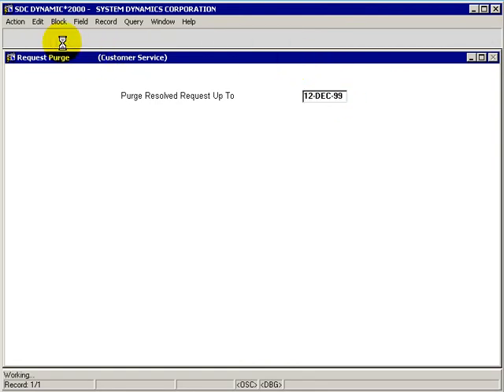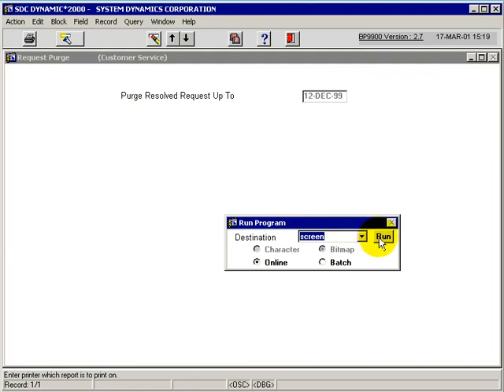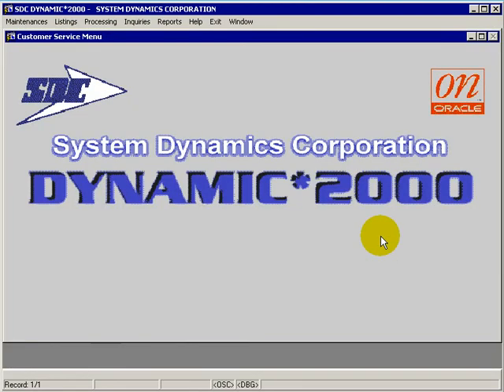purging customer service requests